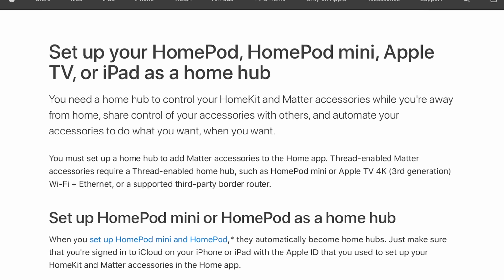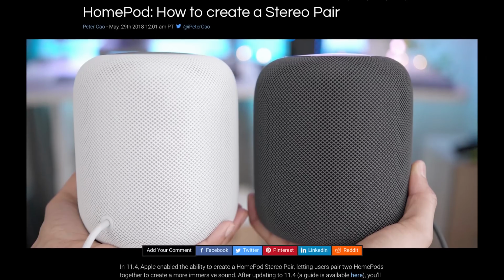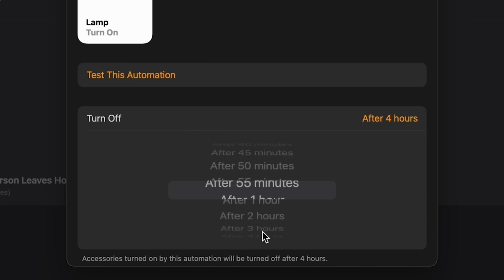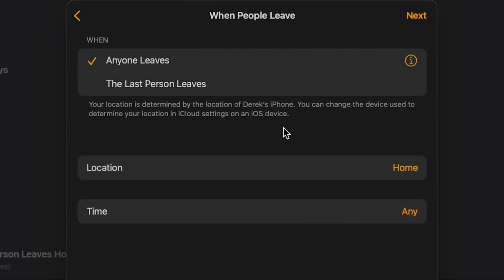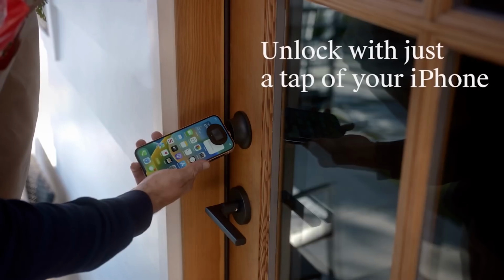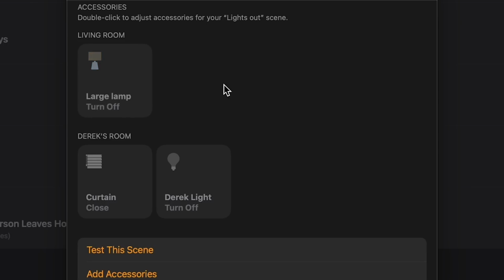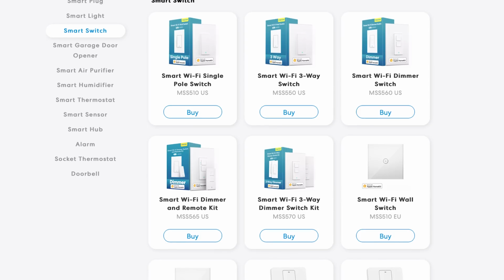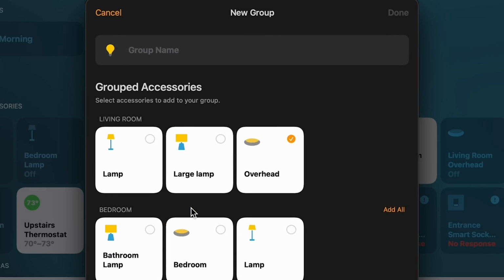5 HomeKit tips you NEED to know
If you're starting to build out a HomeKit-based smart home, here are a few things you should keep in mind to have the best experience possible.

SMART HOME GEAR:
Home hubs
-Apple TV 4K
-Refurb HomePod mini

Aqara gear
-Aqara Curtain Driver E1
-Aqara Wireless mini switch
-Aqara Hub

 GEAR I USE:
-Apple Watch Ultra
-Ninja V+ Raw Recorder
-Sigma 18-35 F1.8
-Manfrotto tripod
-Sigma 150-600 F5-6.3

Comment: 📝 Let me know what you think...

CHAPTERS:
0:00 Introduction
0:17 Home Hubs
1:38 Automations
3:15 Occupancy detection
4:25 Scenes
5:10 Smart bulbs or switches?
6:50 Conclusion